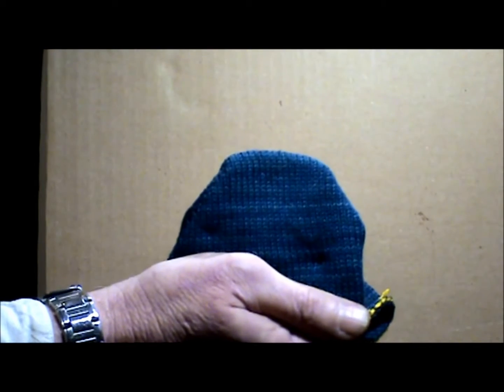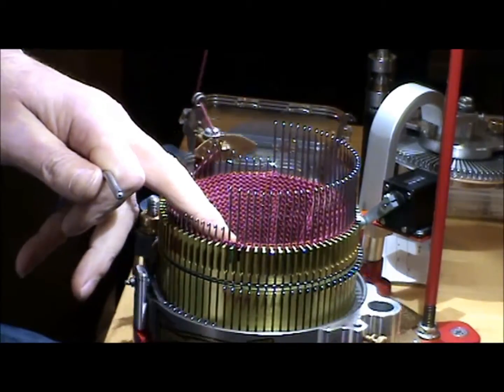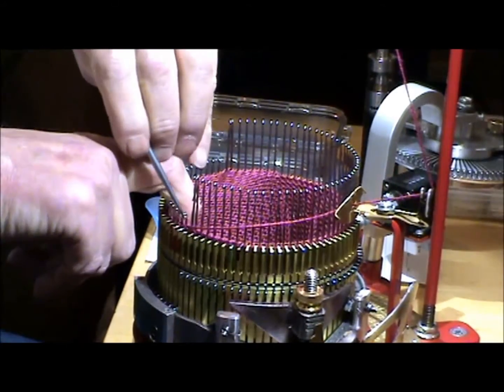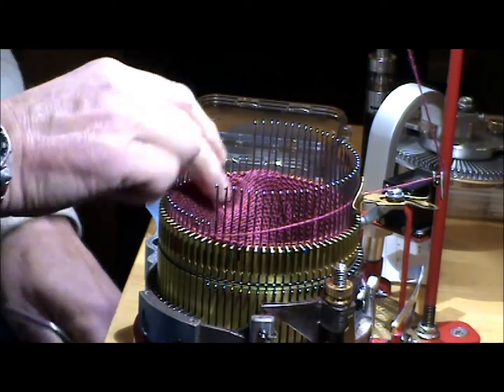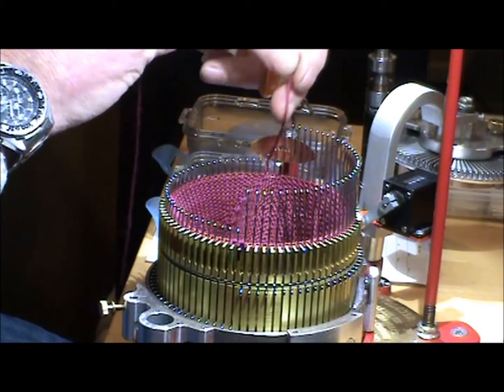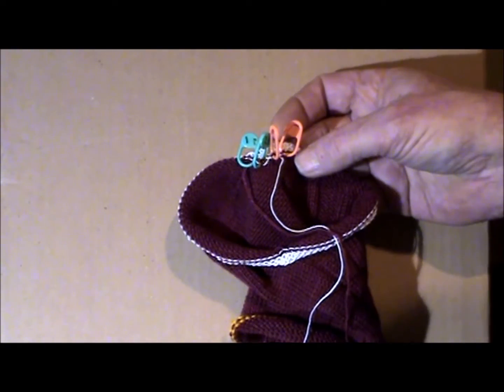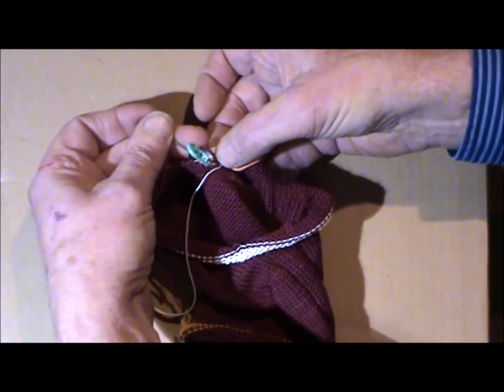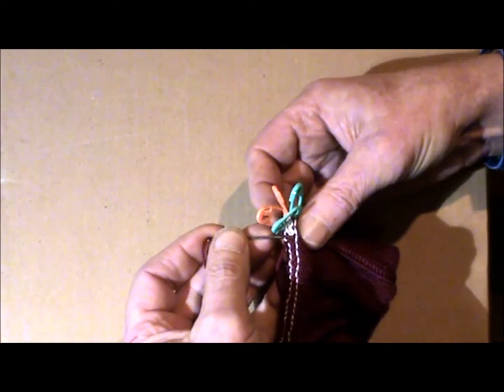CSM Hints and Tips - Round, no-wrap, no dog-ear toes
Steve Ashton shares one way of making round heels and toes with the no-wrap increase and no dog-ear method.